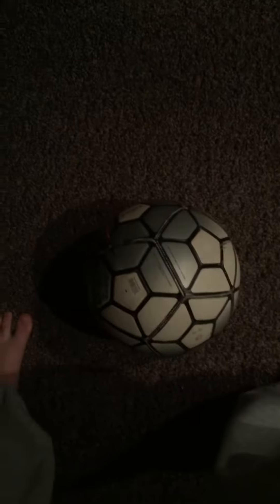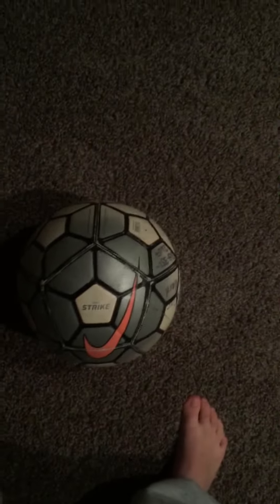Scissor tutorial/ soccer moves